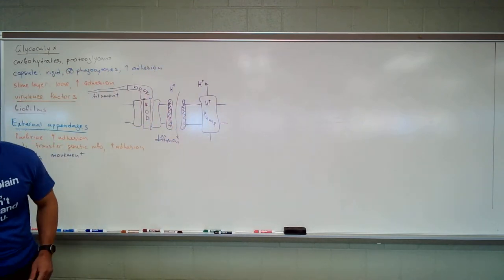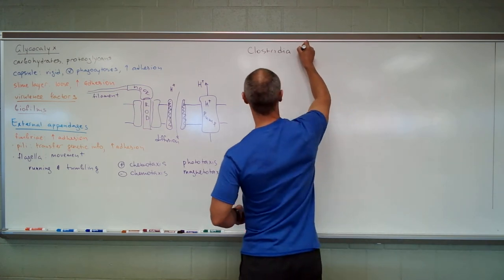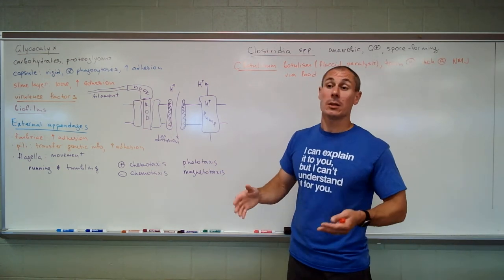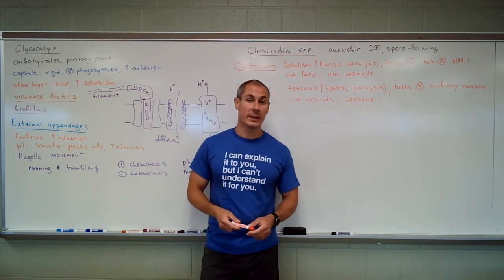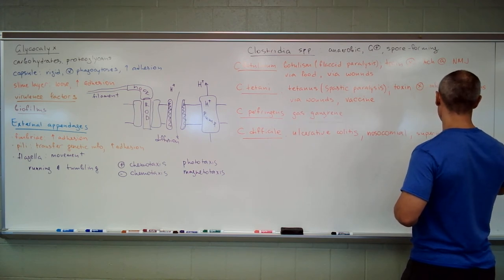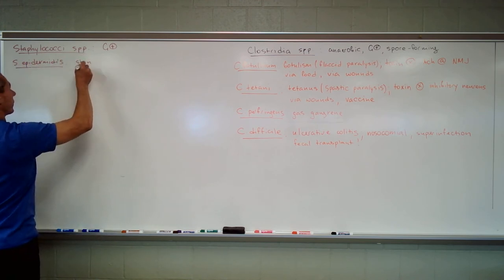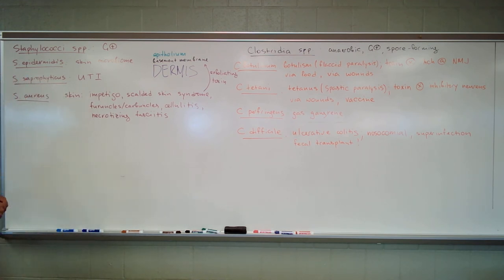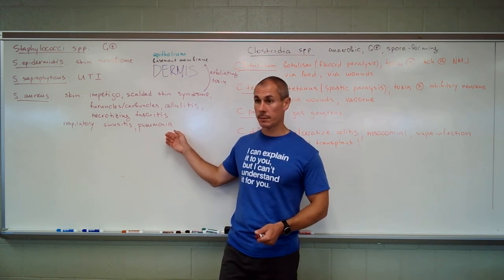Bacterial cell #2. Clostridia. Staphylococci